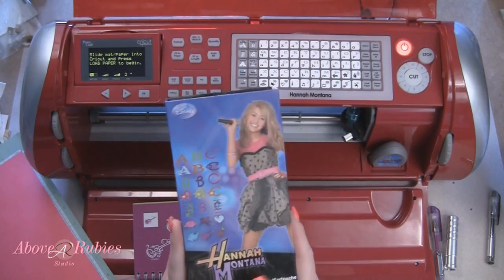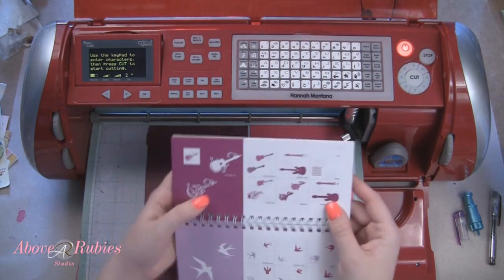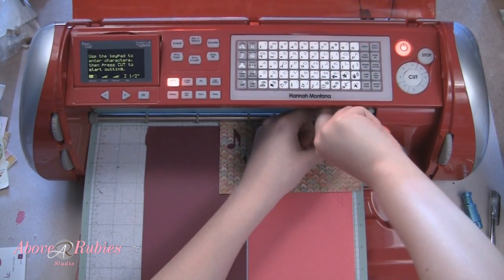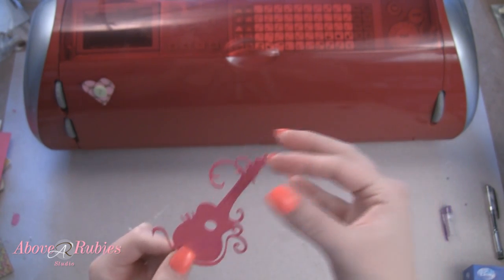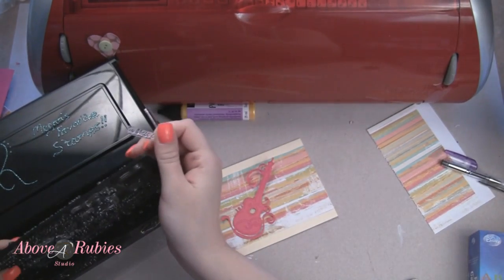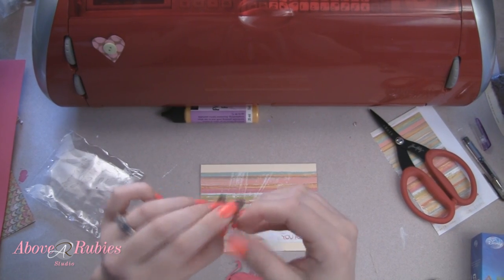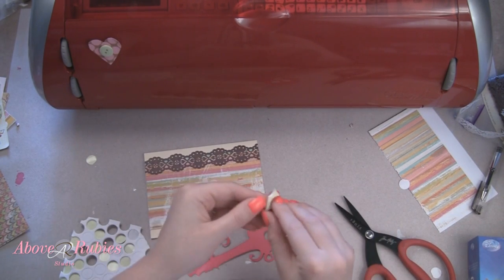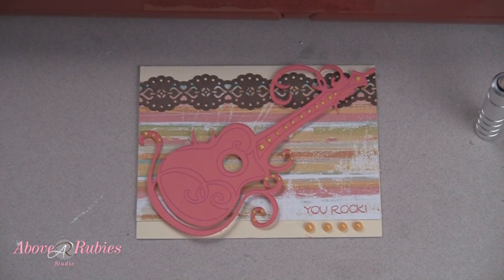How To Use Gel Pens in Cricut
Join the Exclusive Crafters Club to scrapbook, journal, Cricut and tell your story! Hundreds of Hours of How To DIY, Scrapbook, Cricut, Journal and more videos and resources to MAKE a Life You Love through the art of paper crafting!

It's time to Cut With Confidence with your Cricut Design Space!  You can take the full 11 Module Crash Course to Cricut Design Space and Learn ALL the Functions & Features of how to Use your Cricut and how to use Cricut Design Space!

So fun using Gel Pens in your Cricut Expression and I show an easy YOU ROCK Card for a friend with My Pink Stamper stamps and the Hannah Montana Cricut Cartridge.